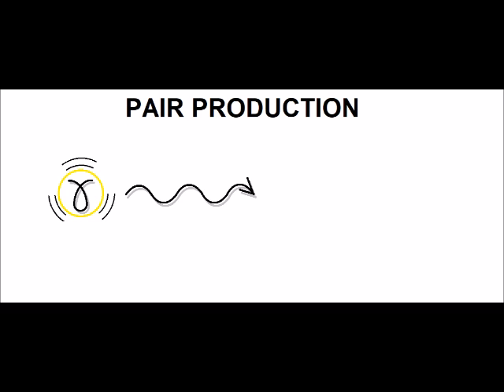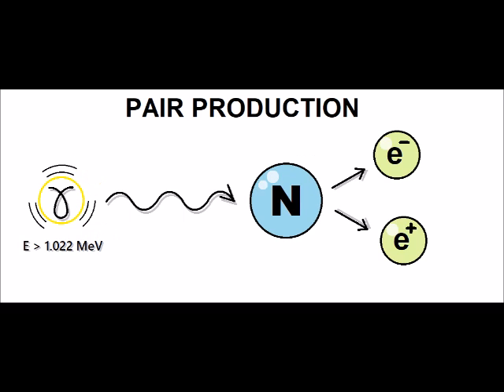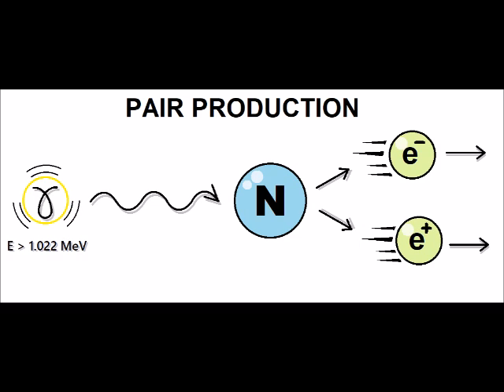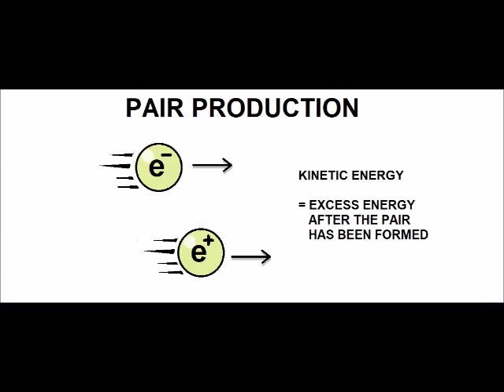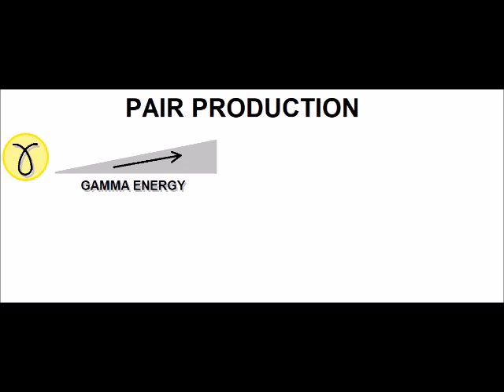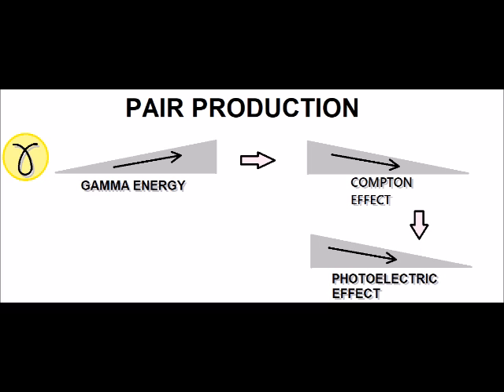Pair production process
High energy gammaRadiation creating electronPosition pair. RA_FunLearn Hub
Please refer to these for further information related to this video-